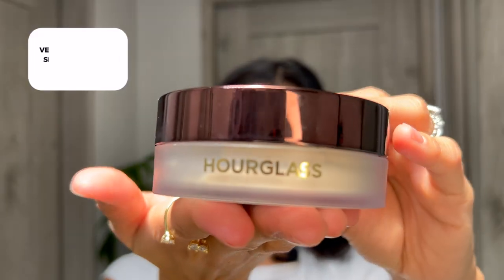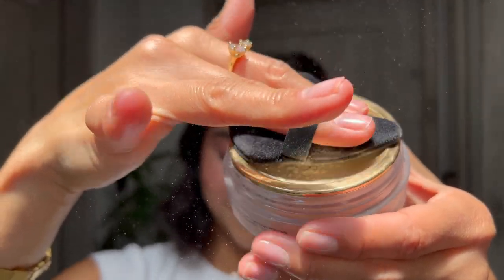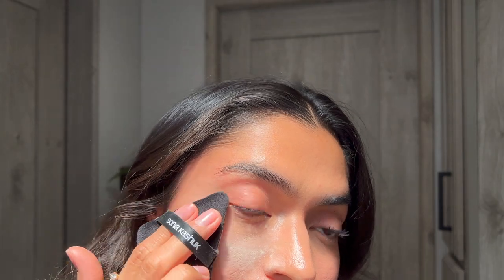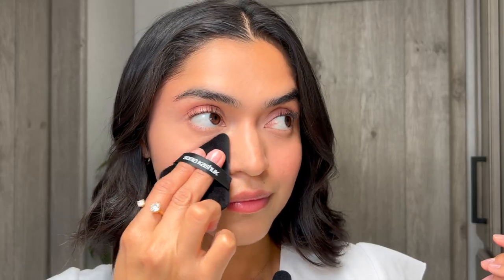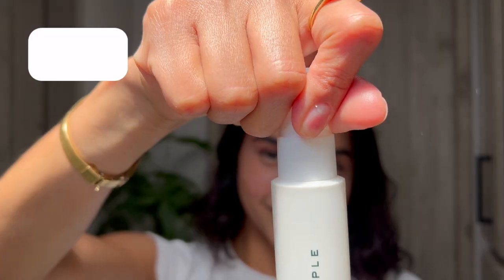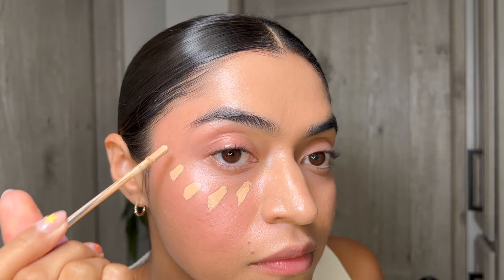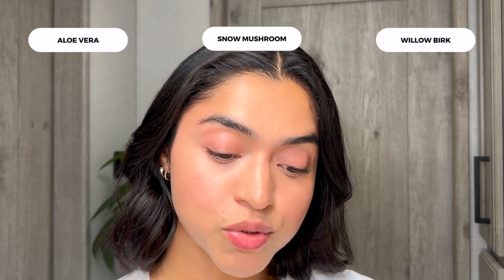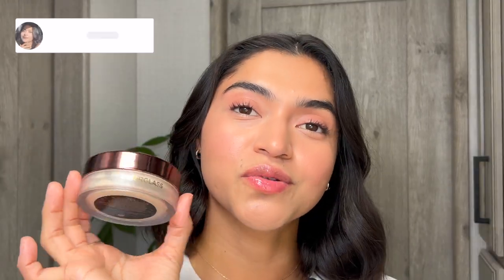Clean Setting Spray and Powder (Non Toxic)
Clean setting spray and powder combo! Want a flawless complexion that lasts all day?

Products Featured
Translucent Setting Powder - Talc Free
Setting Mist Spray

Links:

📲 Amazon Store Front :

📲 LTK store : britneyford